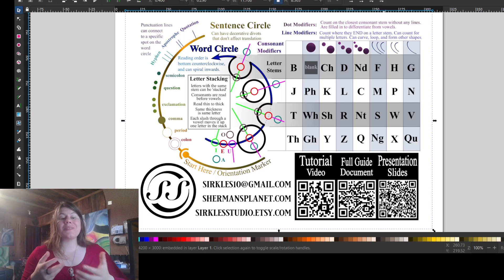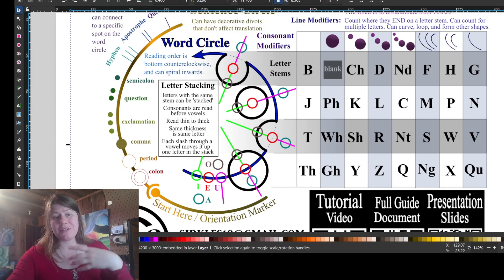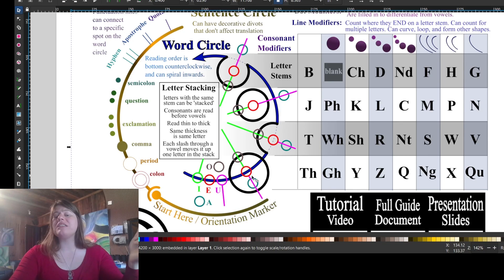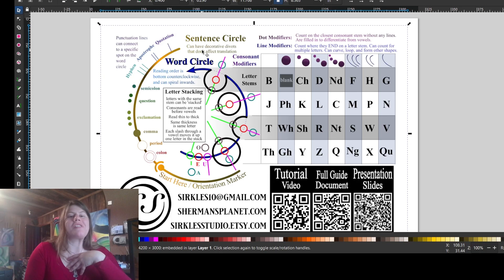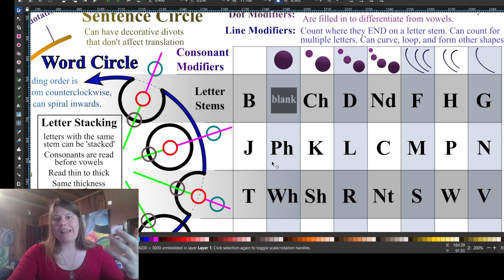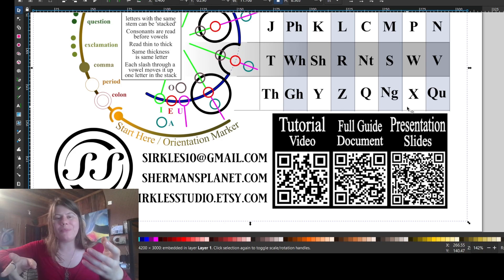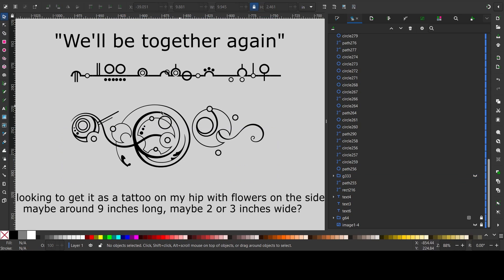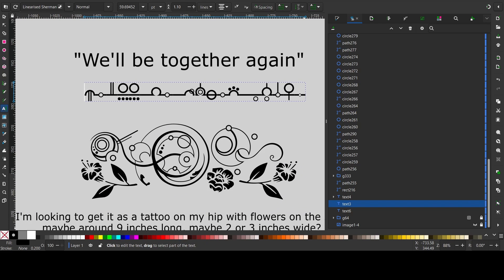we'll be together again